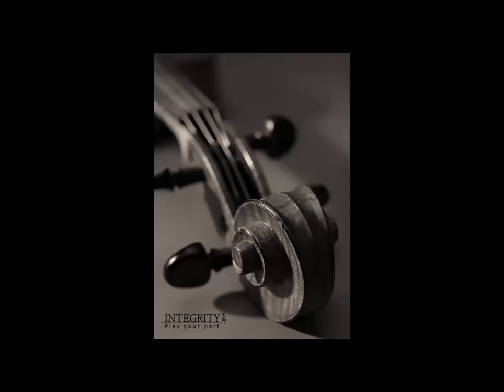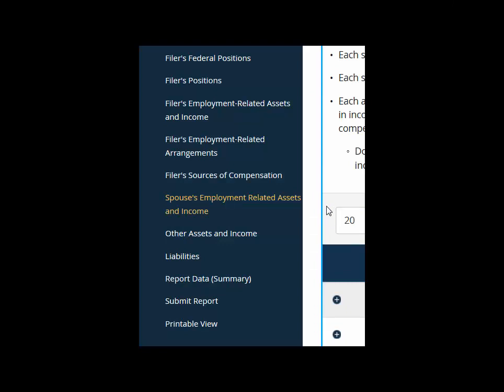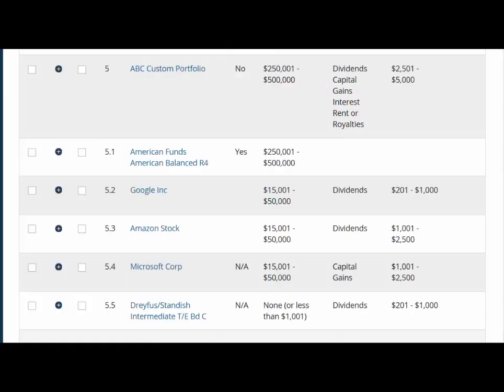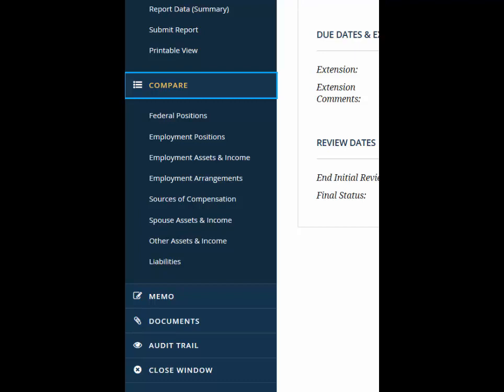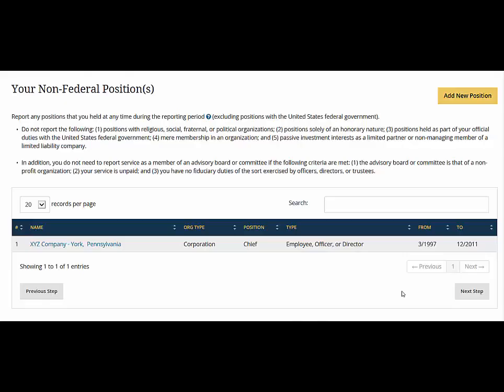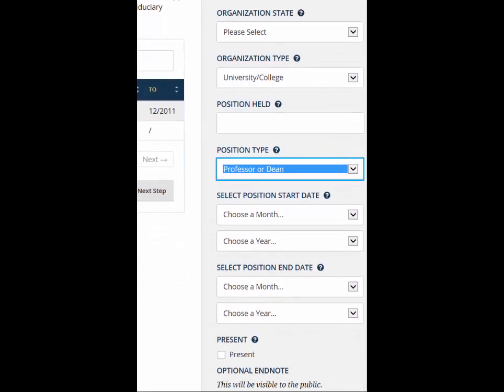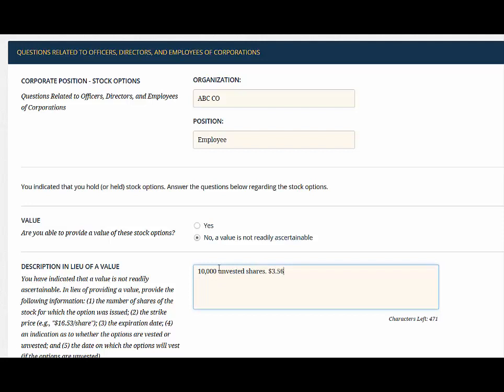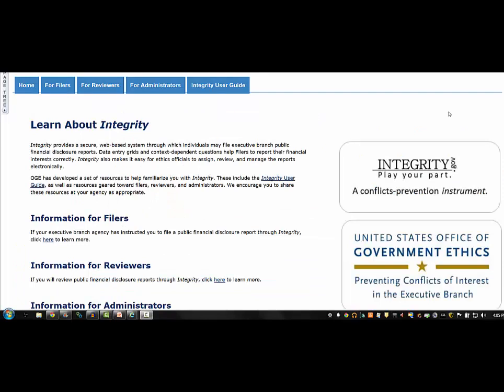Integrity Overview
Description